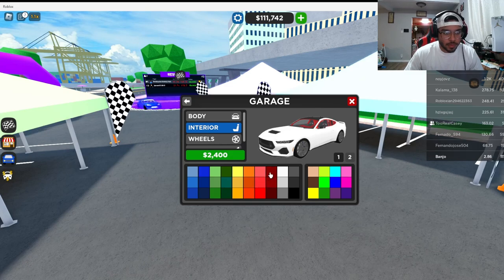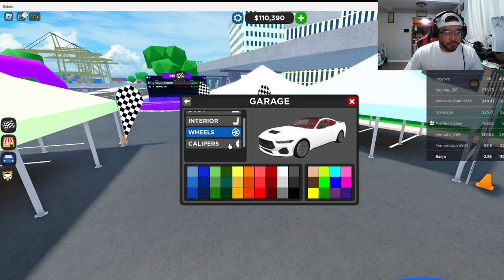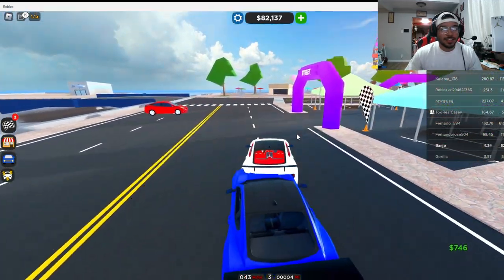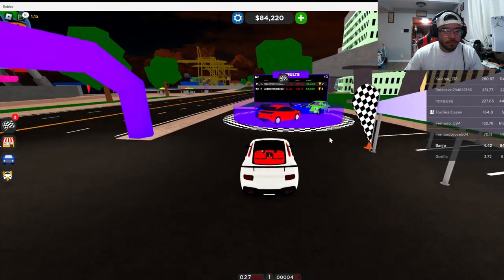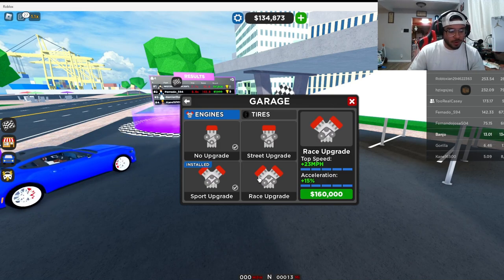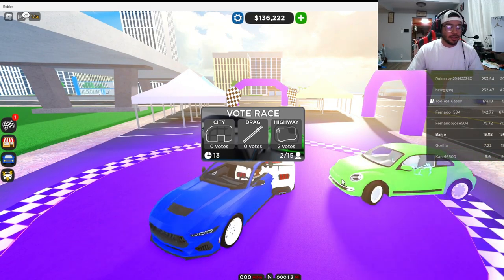NEW MUSTANG IN CAR DEALERSHIP TYCOON VERSUS BATTLE IN ROBLOX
What is up Everyone it's the one and only you already know who it is, it's your Boi BANNNJOOOOOOOO!
We are Back with another Roblox Video!!!
If you are New to the Channel do me a favor and hit that SUB Button, LIKE Button and that POST Notifications so you don't miss any of my New VIDEOS!